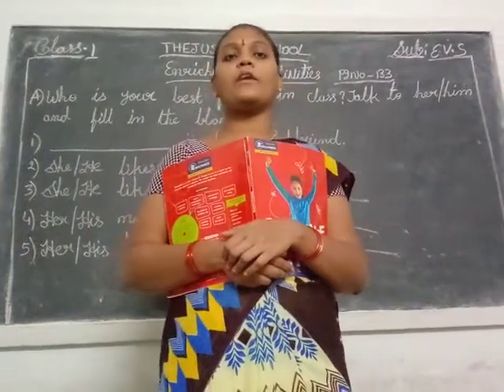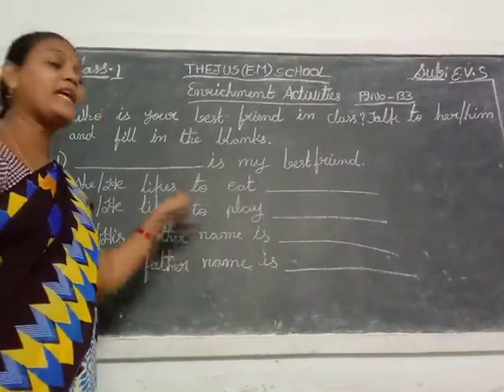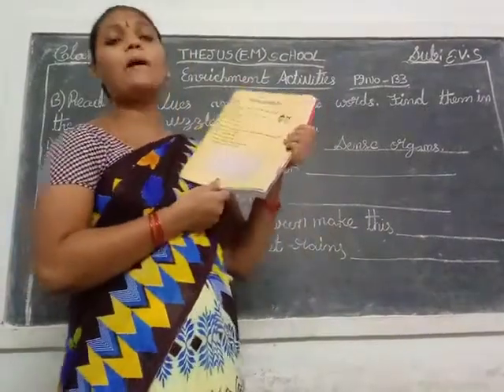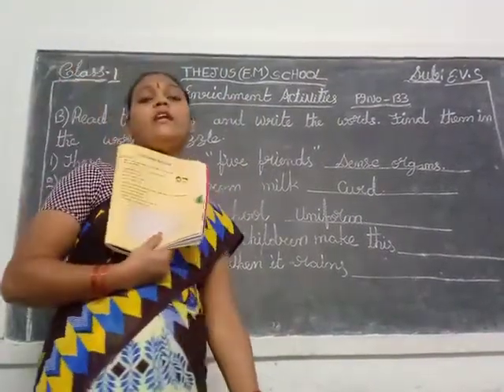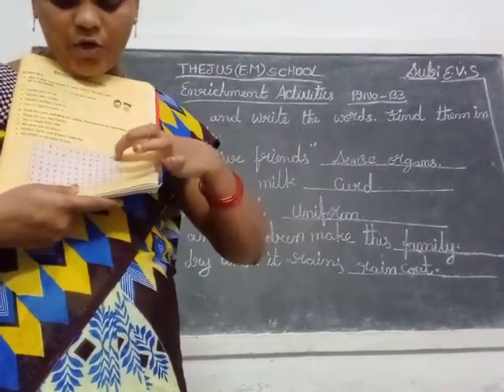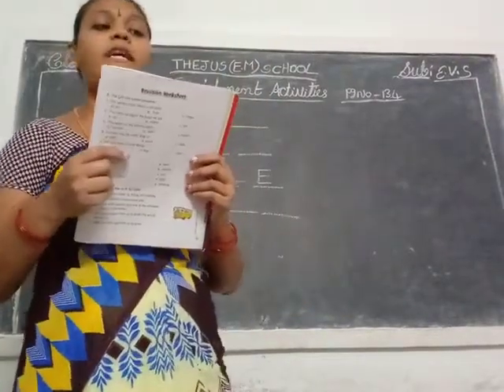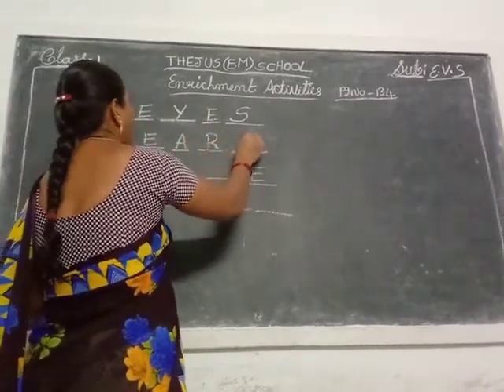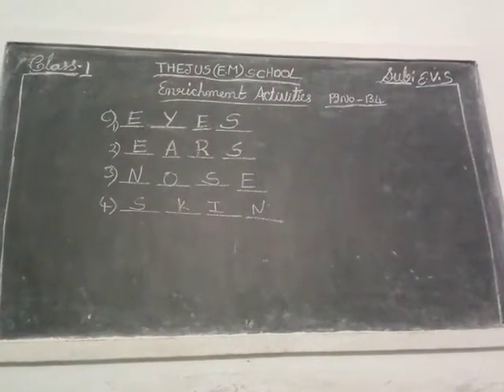Thejus Em School......1st Class EVS........Lecture 14